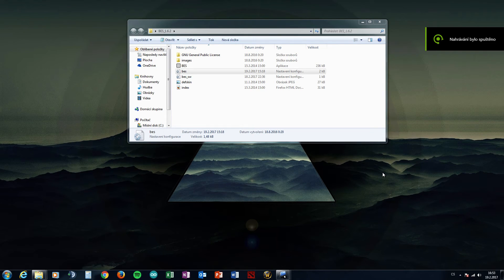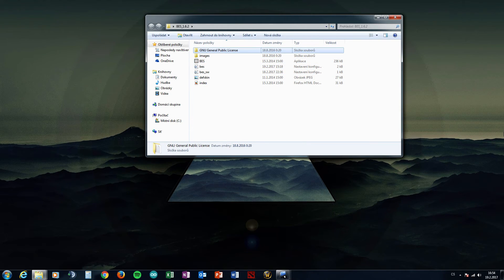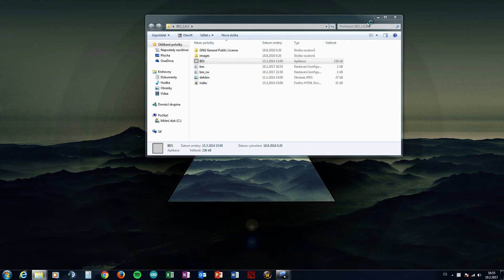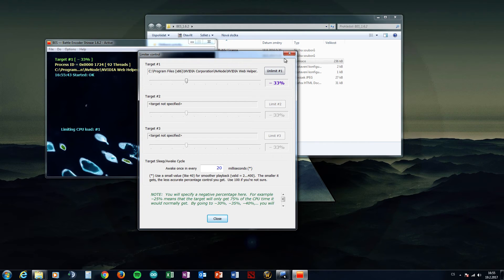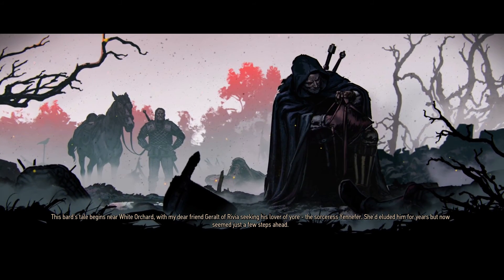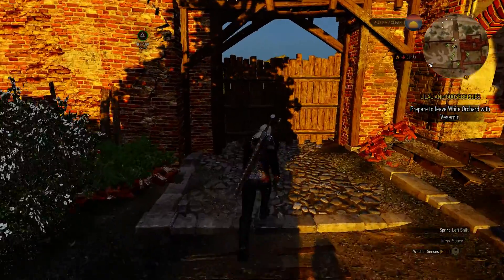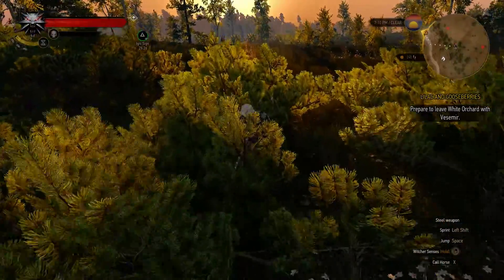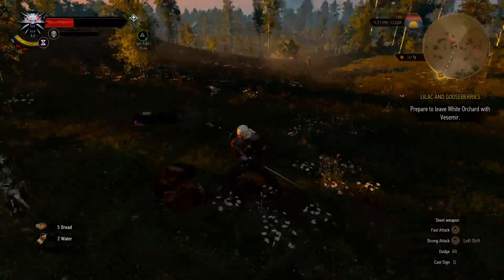Witcher 3 Pentium G3258 Fix freezes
PC specs:
GPU: ASUS STRIX GTX750TI OC
CPU: Intel pentium g3258 @4,00 Ghz
RAM: Kingston HyperX 8gb 1600Mhz